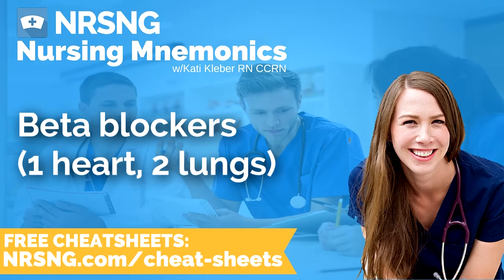Beta blockers 1 heart, 2 lungs Nursing Mnemonics, Nursing School Study Tips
Beta 1 and Beta 2

Beta 1 adrenergic receptors are mostly found in the heart. Beta 2 adrenergic receptors are found in lungs, GI tract, vascular smooth muscle, skeletal muscle, liver. Beta 1 beta blockers act primarily on the heart. Beta 2 beta blockers act primarily on the lungs.

Beta 1: heart
Beta 2: lungs

You have one heart and two lungs